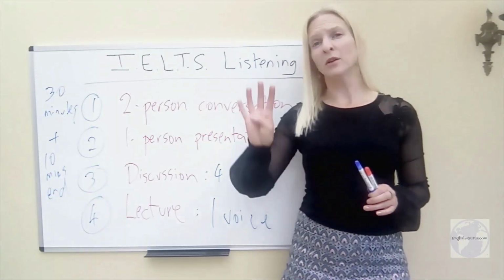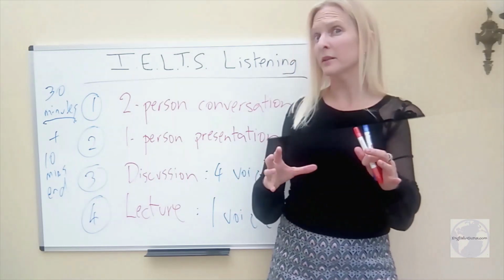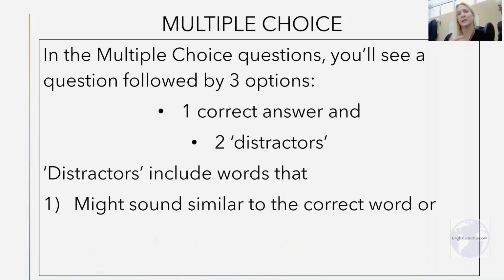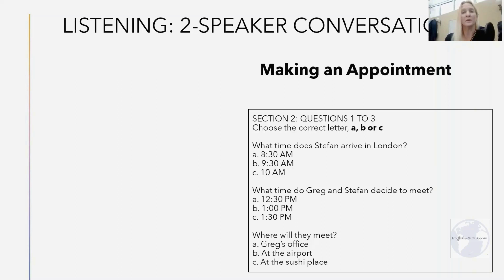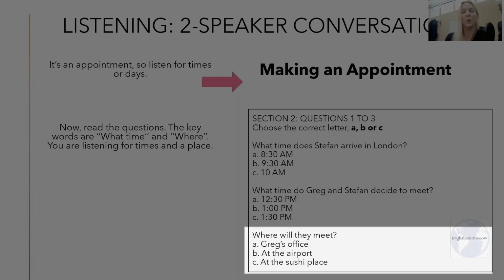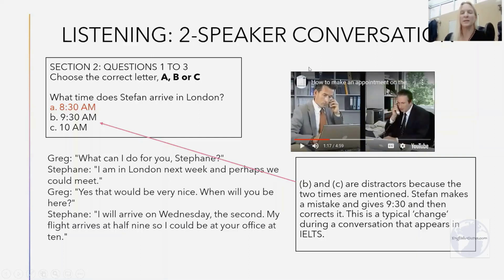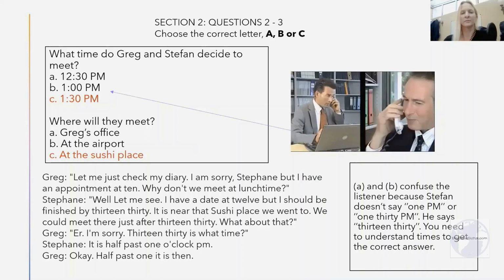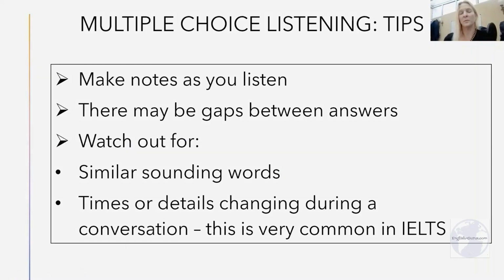How to do well in IELTS Listening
In this video, I review the structure of IELTS Listening and we do a Listening exercise too.